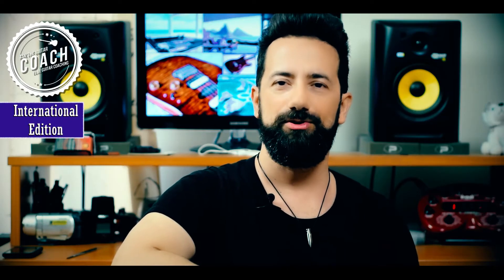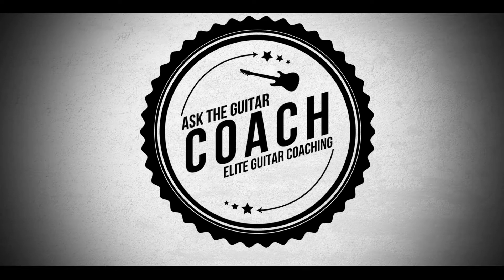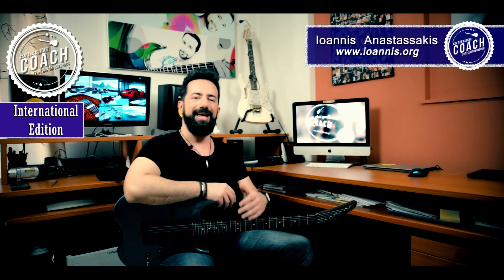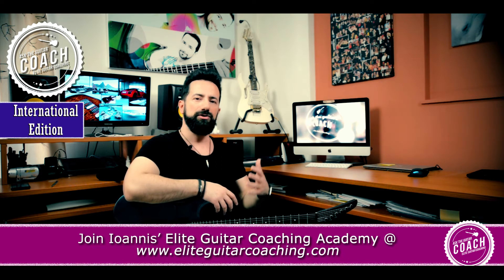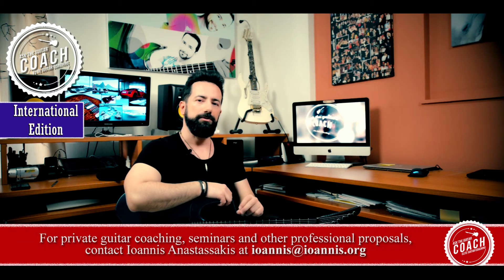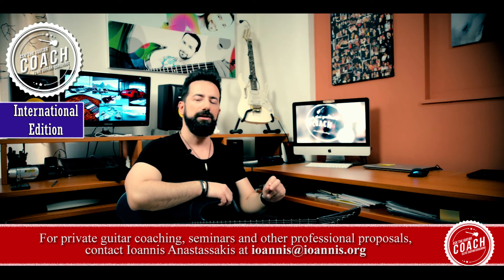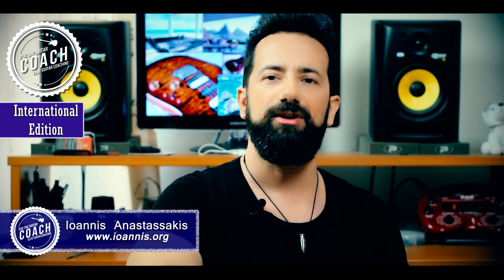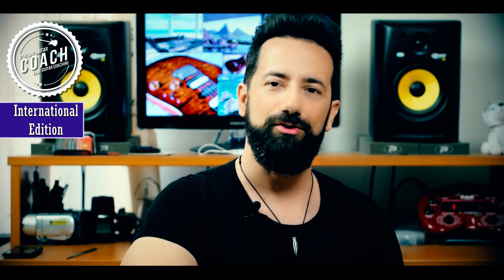Should I buy a new or a used Electric guitar? - INT 058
Click here for a 🔥 FREE guitar improvement Strategy Call 🔥
Let's make TOGETHER the BEST possible plan to Reach your MAXIMUM guitar playing potential and Supercharge your learning speed towards YOUR guitar goals!

Chapters:
00:00:00 - Should I Buy a New or Used Electric Guitar?
00:00:39 - The First Guitar
00:01:11 - Buying a Used Guitar
00:01:41 - Selling and acquiring a guitar at a discounted price
00:02:04 - The Value of Buying Used Guitars
00:02:37 - Buying a Used Guitar
00:03:02 - Checking the quality of a guitar before buying
00:03:26 - Should You Buy a Used Guitar or a New Guitar?
00:03:53 - Should You Buy a New Guitar?

No matter your current level -  if you are “stuck in a rut” with your playing, you need professional help!

Develop your playing skills and reach your guitar potential with the help of Ioannis Anastassakis Customized, Online Guitar Coaching program!

Welcome to "Ask the Guitar Coach" - the ONLY video podcast where all your guitar learning questions are answered!

If you want your question to be featured in an upcoming video - email it at the email address and we will add it to the questions to be covered in a future episode.